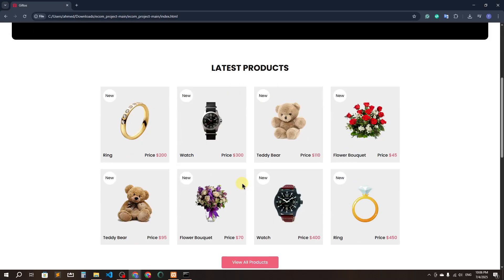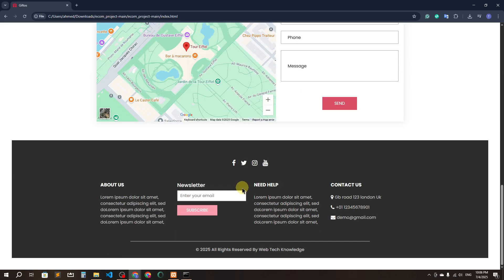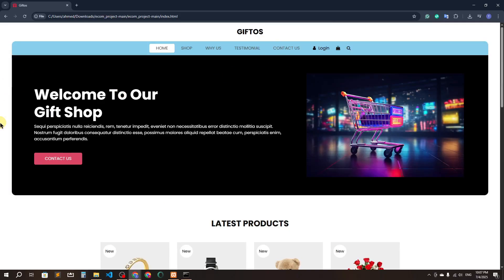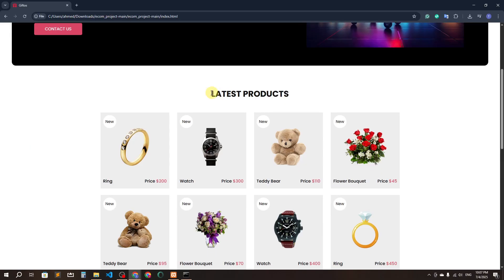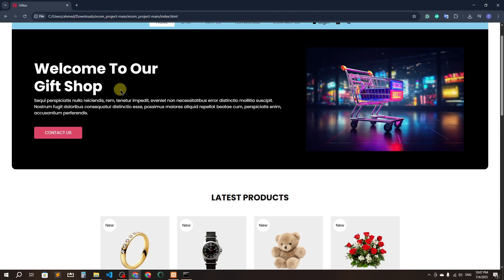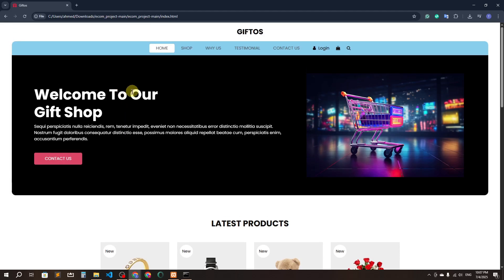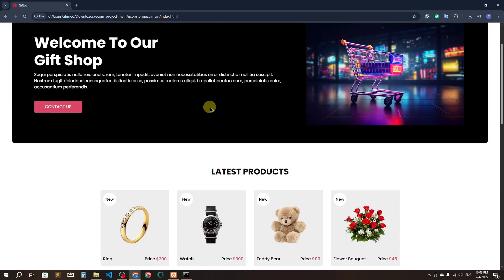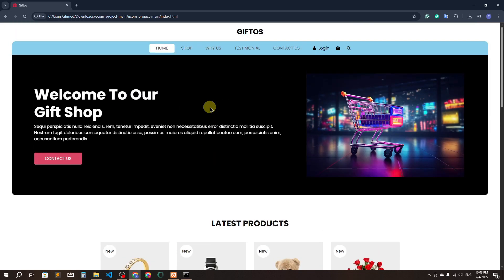#01 Laravel E Commerce Project Tutorial for Beginners